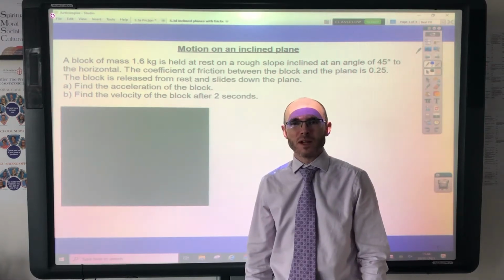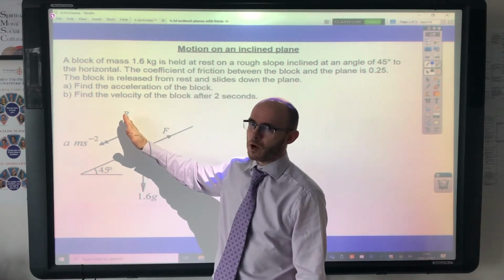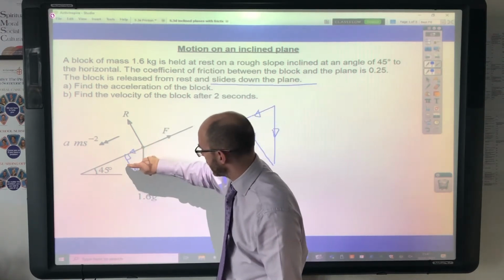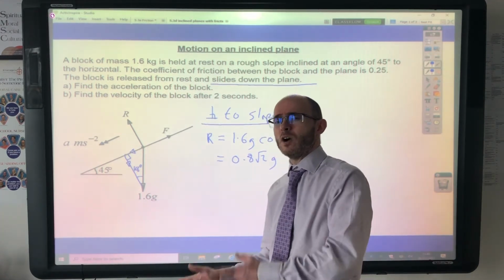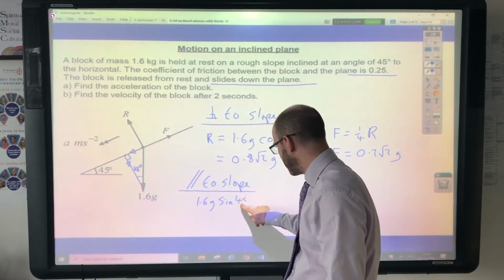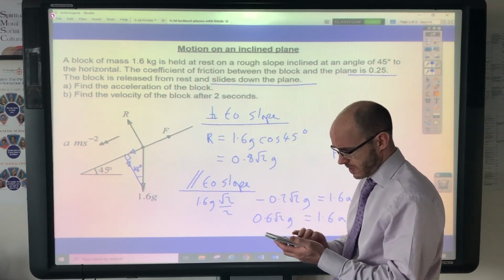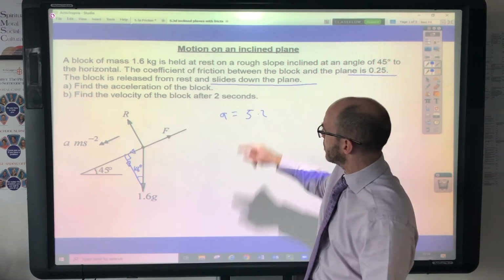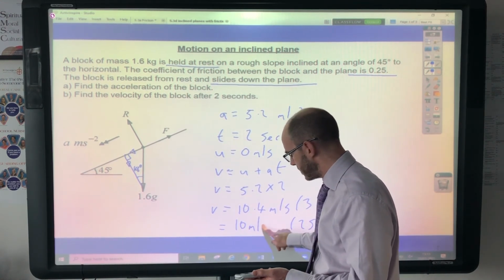Friction on an inclined plane - Worked example of motion on a rough inclined plane